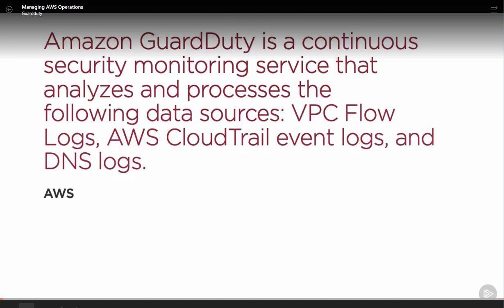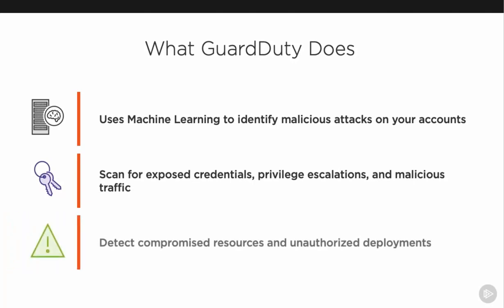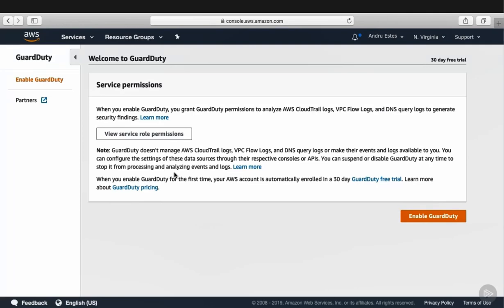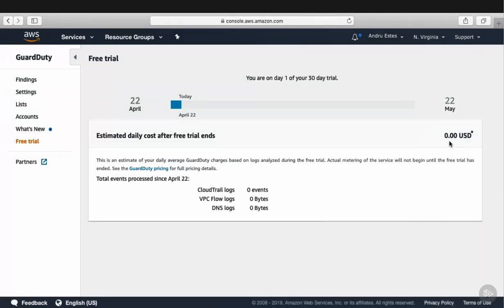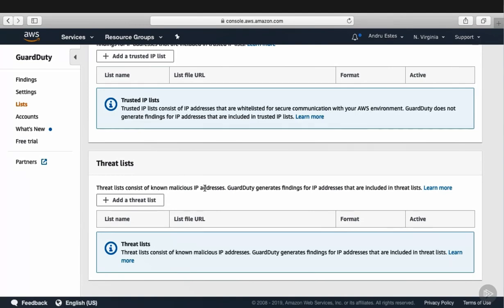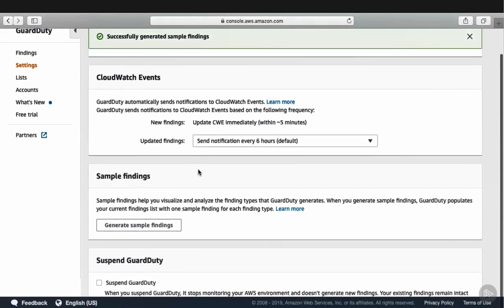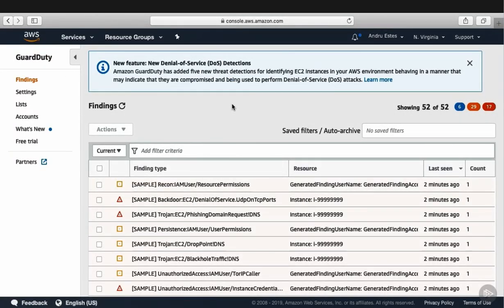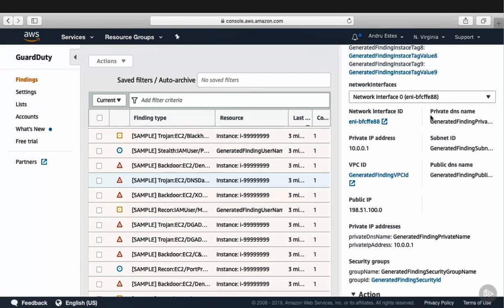Master AWS GuardDuty 🔥 | Detect Threats & Secure Your Cloud Like a Pro!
Is your AWS environment truly secure? 🕵️‍♂️
In this video, we’ll uncover the power of AWS GuardDuty — Amazon’s intelligent threat detection service that helps you protect your AWS accounts, workloads, and data in real time.

Whether you’re a cloud security professional, DevOps engineer, or AWS beginner, this step-by-step guide will show you how to:

✅ Understand what AWS GuardDuty is and how it works
✅ Detect suspicious activities using machine learning and threat intelligence
✅ Integrate GuardDuty with AWS Security Hub and CloudWatch
✅ Automate incident responses and improve visibility
✅ Follow best practices to harden your AWS security posture

💡 By the end of this video, you’ll know exactly how to leverage GuardDuty to detect, analyze, and respond to threats — before they impact your cloud environment!
🔥 Pro Tip: Watch till the end for a demo on automating GuardDuty alerts and integrating with AWS Lambda for instant remediation!